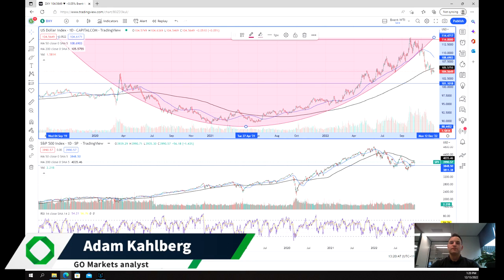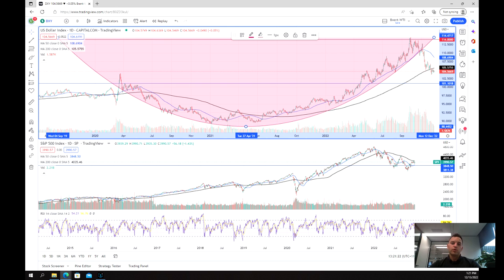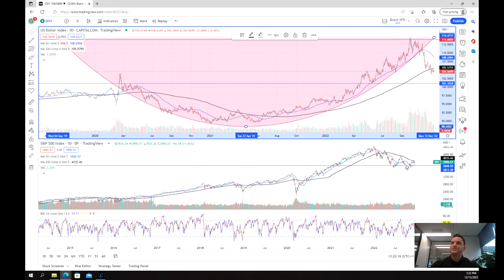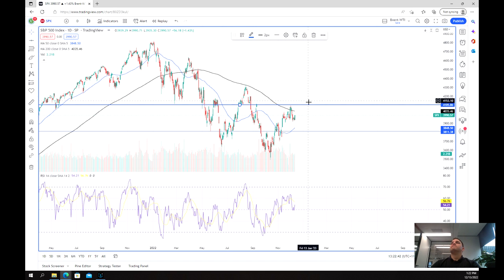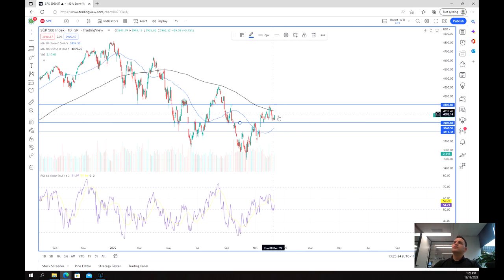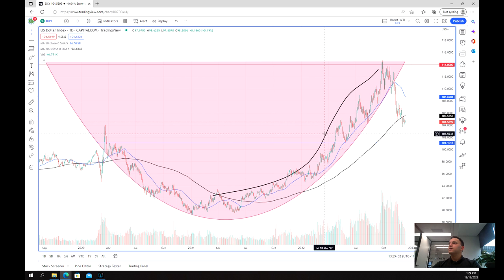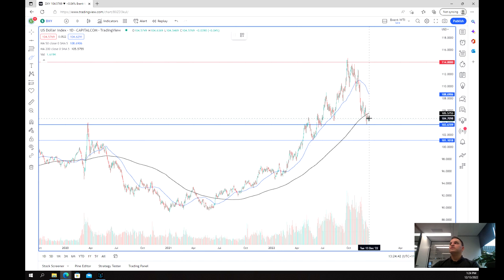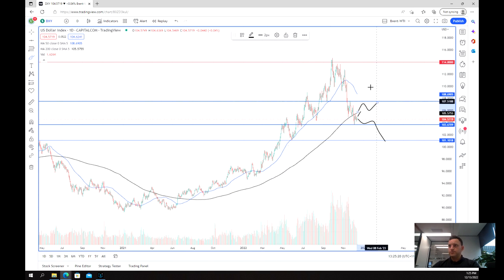How is the USD and the S&P500 looking ahead of the CPI figure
It as an incredibly important night for the CPI figure with a lighter figure hoping to launch the market and a hot figure potential seeing the market dump. We look at both the USD and the S&P500 to see how they are sitting before the announcement is made.

$SPY $USD